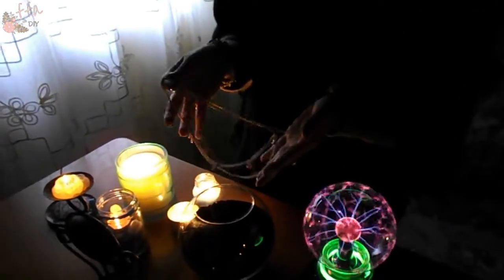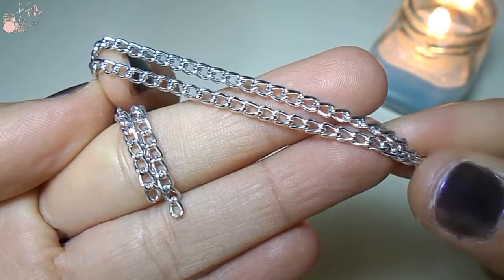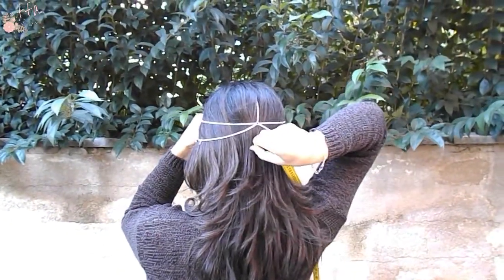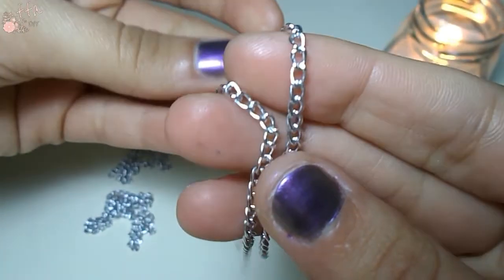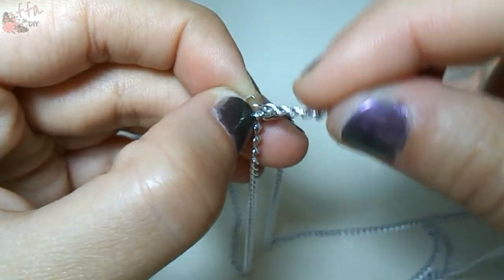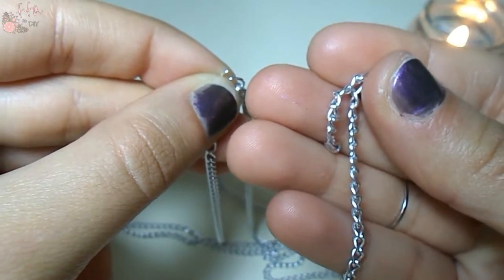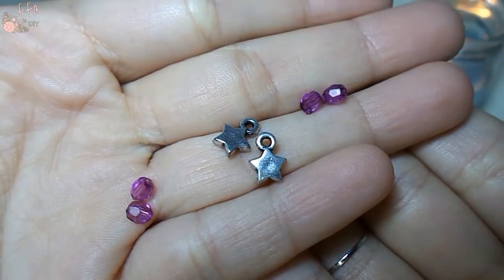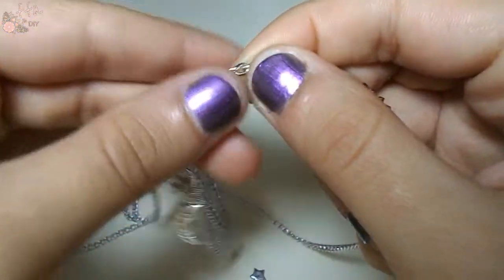HALLOWEEN DIY ☾ Witch Head Chain ✬ Jewelry Making TUTORIAL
Hello! It's almost Halloween and so here's a tutorial to make a jewel head chain, the perfect accessory to become a witch but keeping a sober style!
Happy Halloween from me and… look who's at the end of the video! ;-D
xoxo, Giada ʕ•ᴥ•ʔ･゜ﾟ･*♥

ღ DIY Bracelet with Fabric Roses / Braccialetto con Rose di Stoffa
ღ DIY Shabby Chic Headband / Cerchietto per Capelli Fai da Te
ღ DIY Sea Hair Clip / Fermaglio FAI DA TE (ENG) (ITA)
ღ DIY Magic Wand Charms! / Bacchette Magiche Fai da Te!

Qui puoi trovare tutti i miei tutorial di creazioni fatte con perline / A lot of tutorial for beaded creations!

Ciao! In questo video chiacchiero un po’ al riguardo della borsetta a forma di gufo e su DressLink.
Spero che lo troviate utile!

Watch a lot of sweet creations!! ~ Guarda e crea tantissime dolci creazioni!!

If you like Kawaii creations click here!! ~ Se ti piacciono le creazioni Kawaii clicca qui!!

Watch ALL my bottle charm videos… and make your own!! ~ Guarda e crea TUTTE le mie bottigliette!!